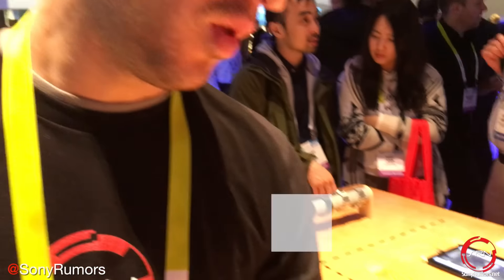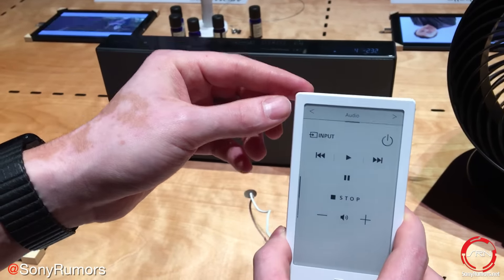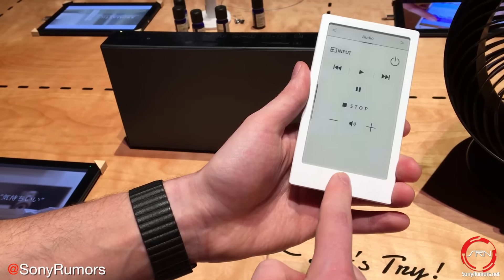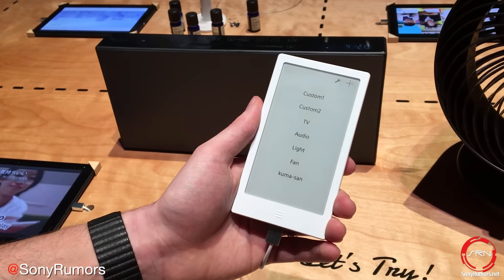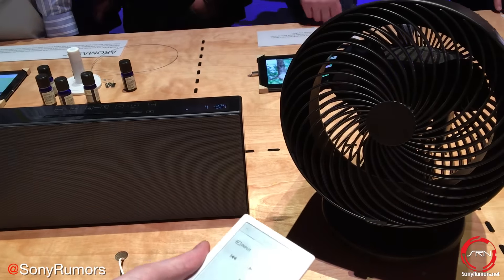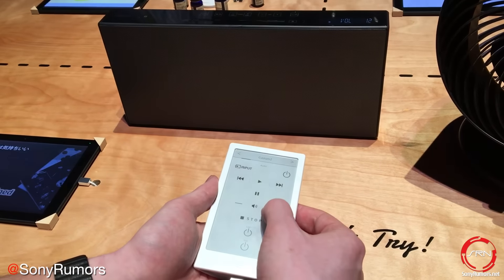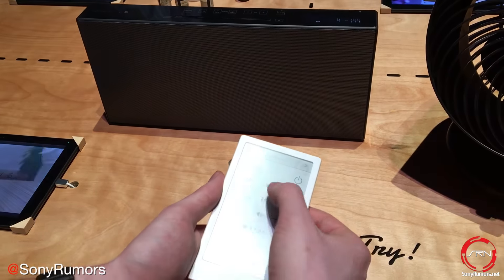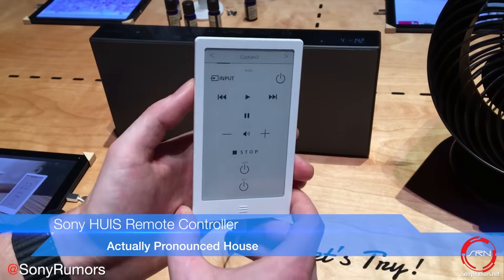Sony HUIS Remote aims to control it all | CES 2016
Born from Sony's internal crowd funding projects and shown at CES 2016, the Sony HUIS Remote features an e-Ink display and easy customization.